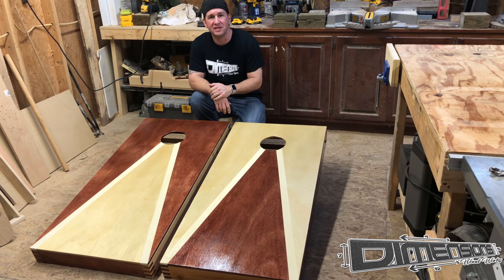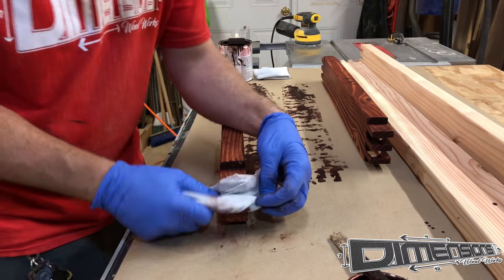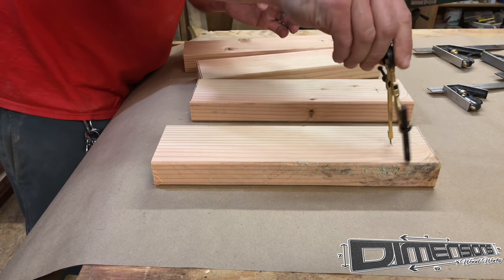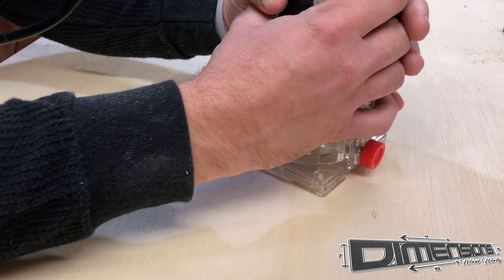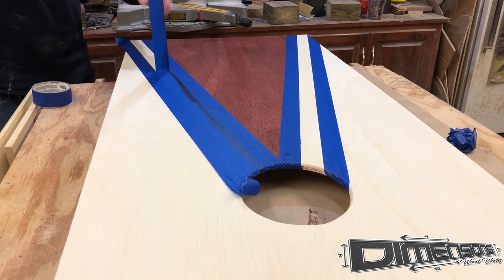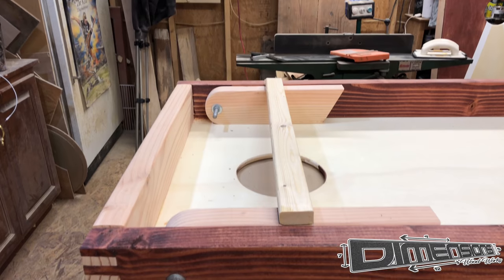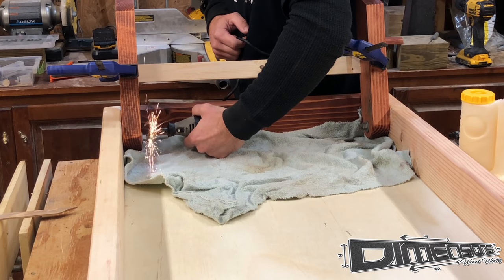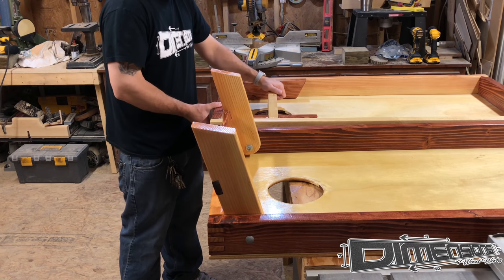How To Make a Set of Cornhole Boards (Unique)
Check out my design for my set of cornhole boards i came up with several years ago. I wanted to do something to make my cornhole boards stand out in a crowd, so i decided to incorporate finger joints. These box joints allow me to add some style in the build and accent different colors really well!